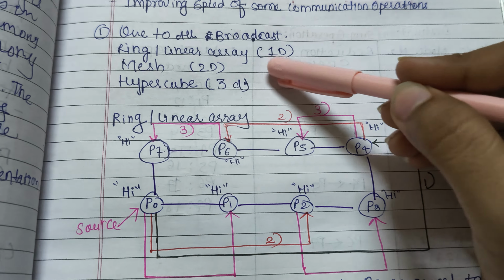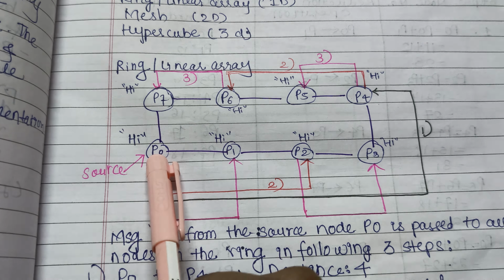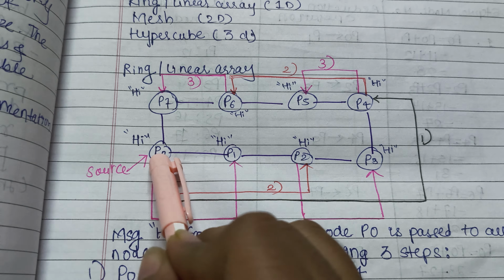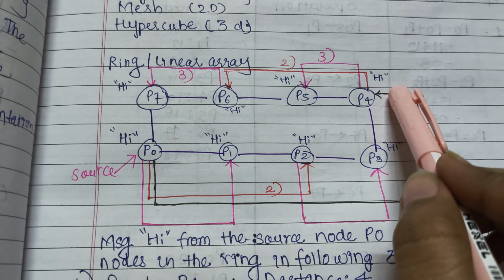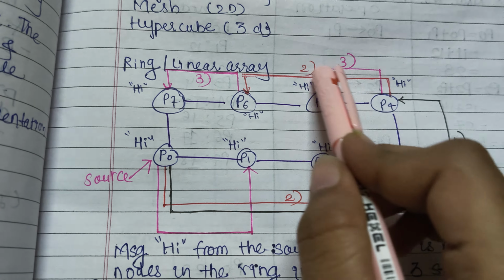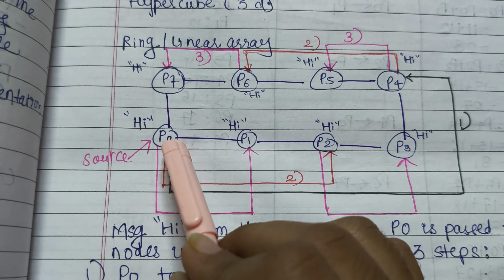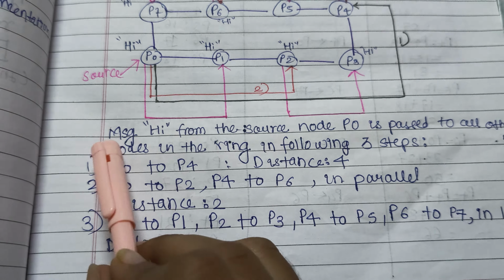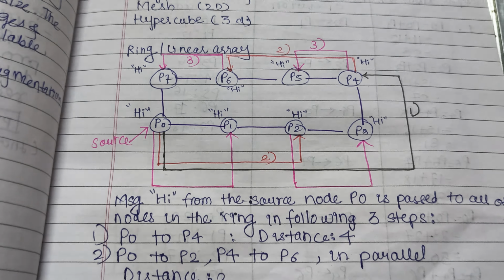One to All broadcast, Sppu Sem-8, Basic communication